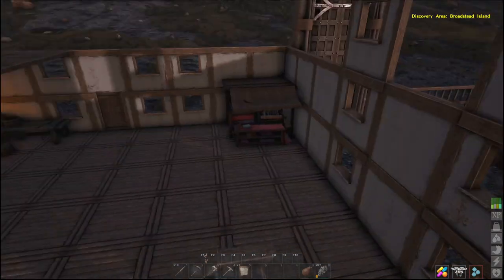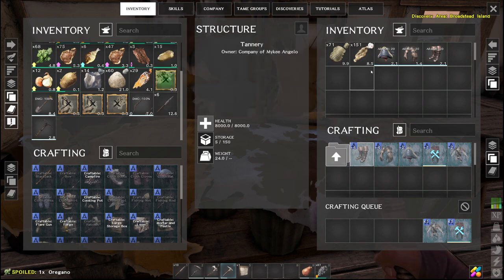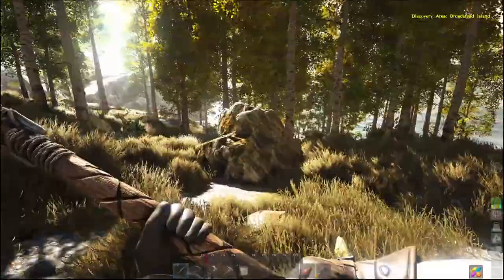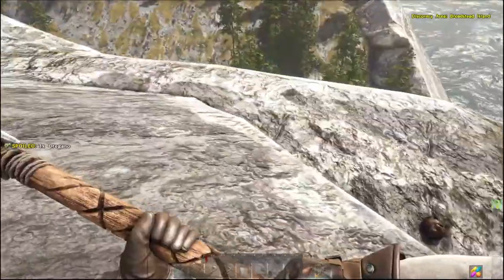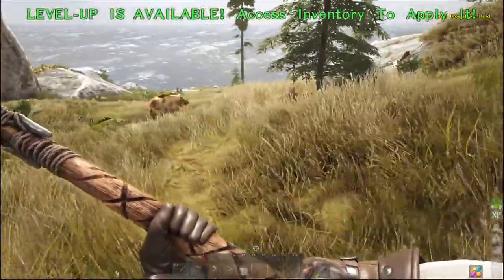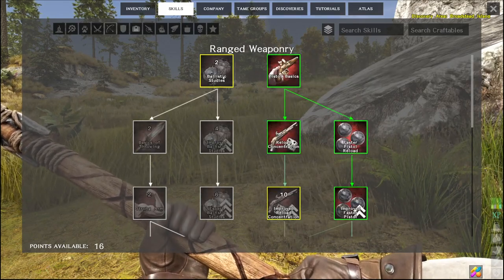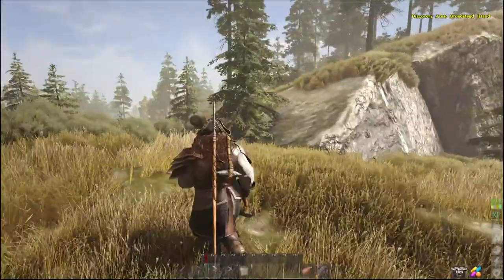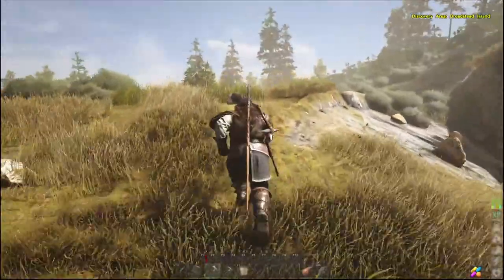Exploring Our Beautiful Island!! Atlas Gameplay #11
Set sail for the ultimate pirate experience! Embark on a grand adventure alongside thousands of other players in one of the largest game worlds ever built (and even claim a piece of it to call your own). Build your ship, assemble your crew, sail the high seas, and become a pirate legend!